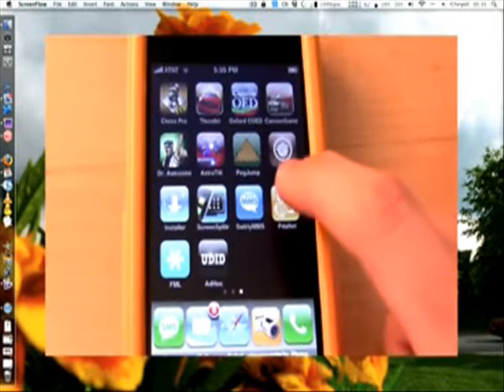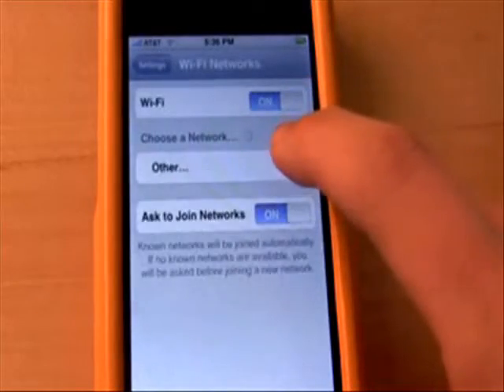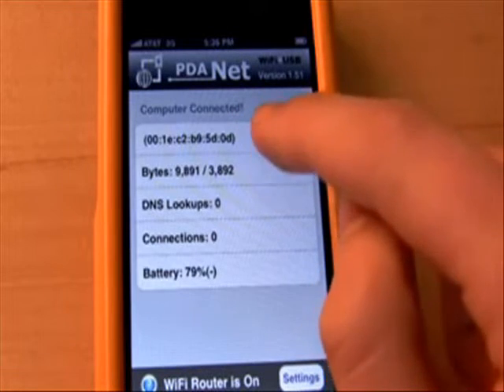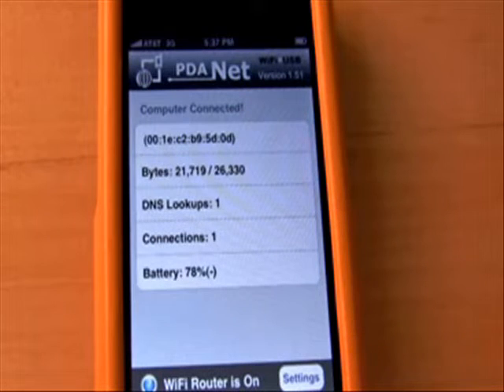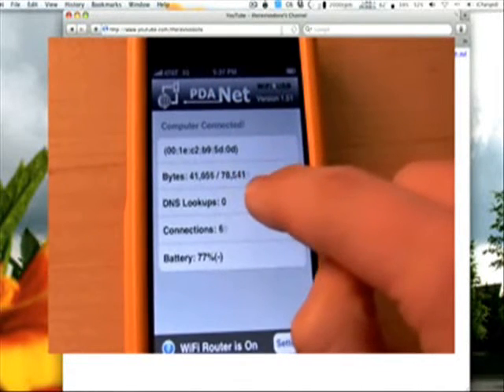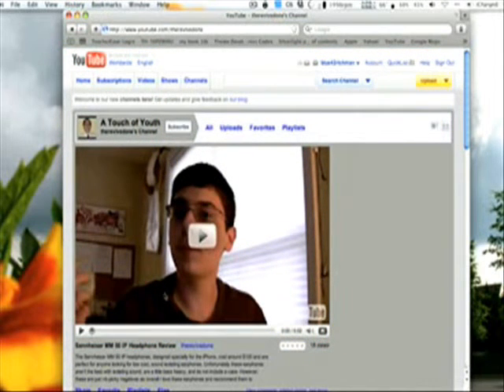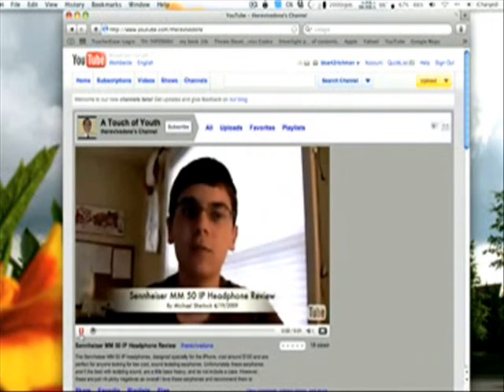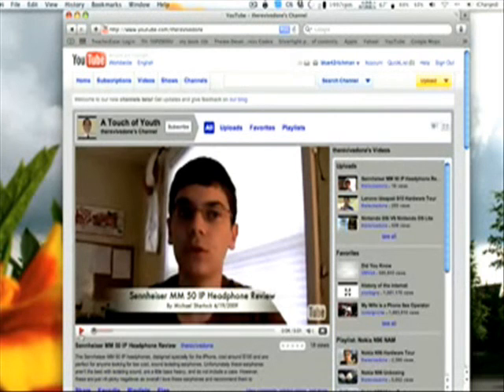How To Easily Tether Your iPhone 3G to your Mac, Windows, or Linux Laptop